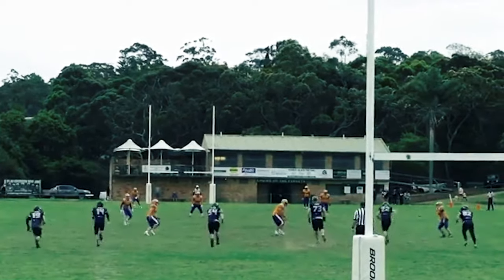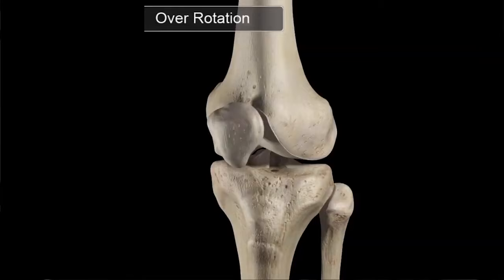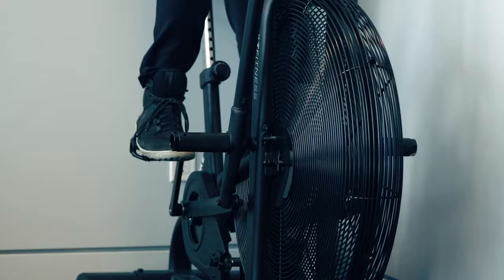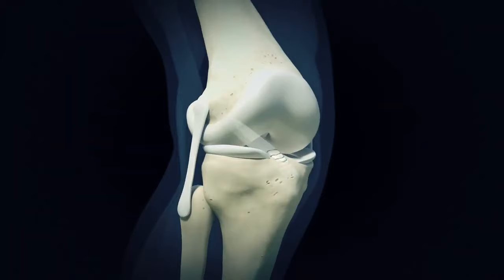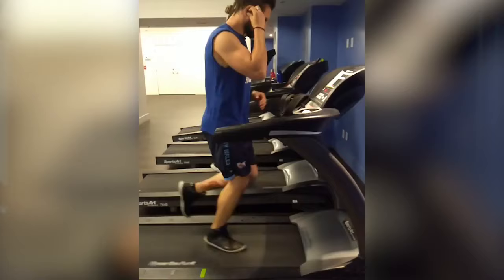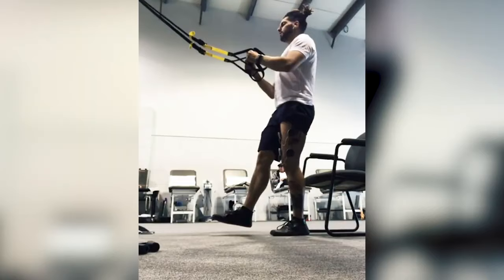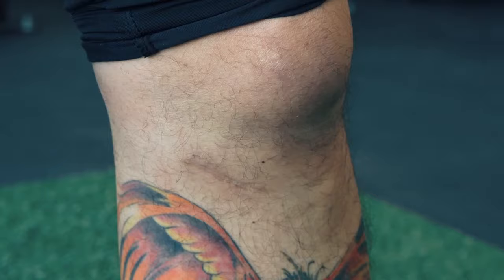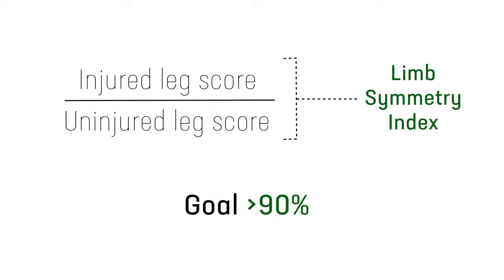My ACL Surgery Recovery Journey As a Physiotherapist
Andrew Ghaly (Physiotherapist at Kinetic Labs) shares his experience tearing his anterior cruciate ligament (ACL) in his left knee while playing football, his prehab, undergoing reconstruction surgery and his exercise program and recovery journey to get back to playing sports.

Follow Andrew on Instagram @acl.rehab and Kinetic Labs @kineticlabsinc